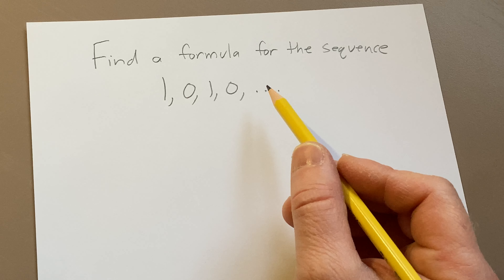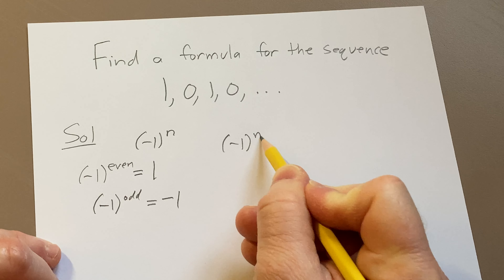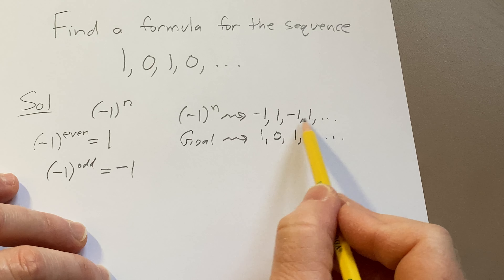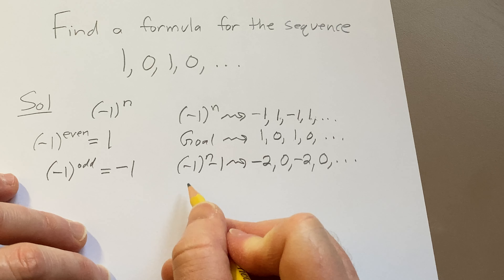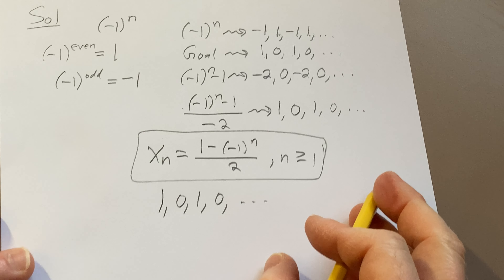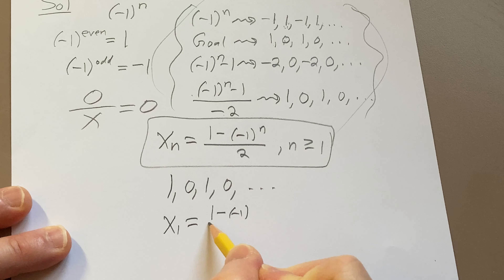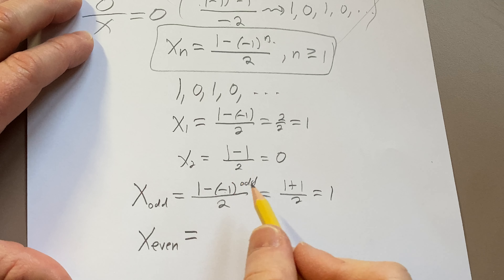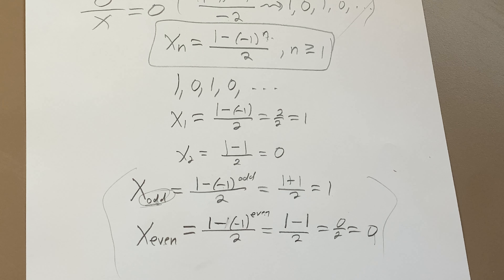Formula for the Sequence: 1, 0, 1, 0, ...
In this video I will show you how to find a formula for the sequence: 1, 0, 1, 0, ... . Do you have a better solution or an easier way?